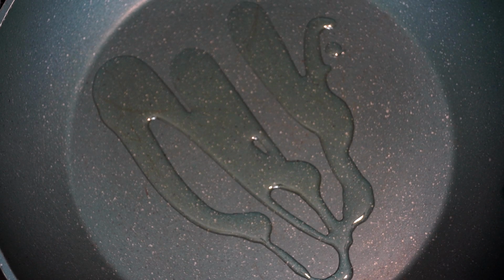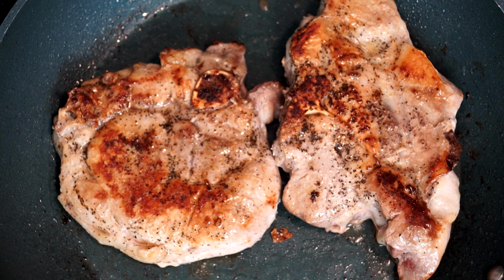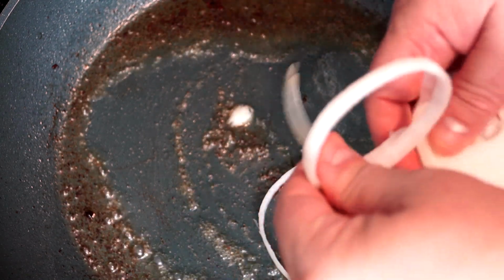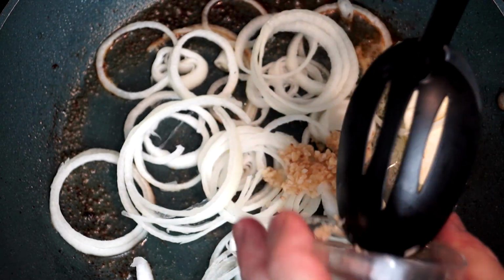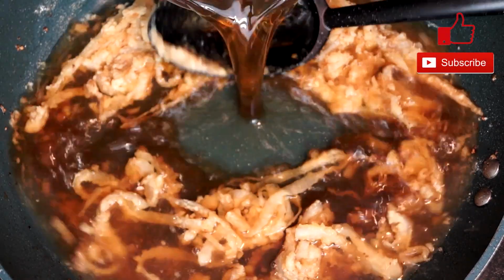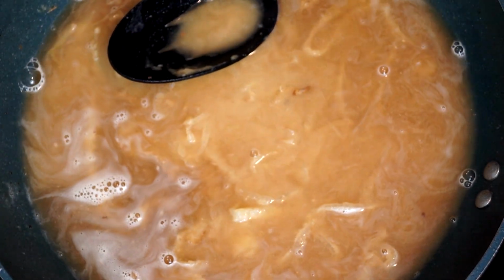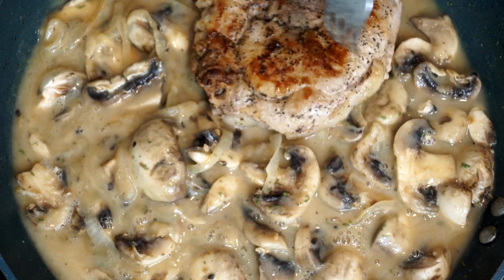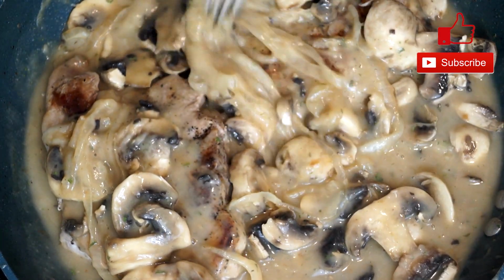Homemade Pork Chops With Mushroom Gravy | Recipe | MADE FROM SCRATCH | The Southern Mountain Kitchen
In this video, I am making made from scratch Pork Chops with Mushroom Gravy.  This recipe is easy and is impressive for an everyday meal or for a special occasion.  For a meal that is inexpensive and not too time consuming, try this, it pairs well with vegetables or other dishes.  I hope you enjoy this, as much I do.